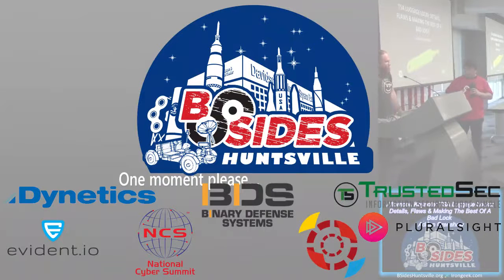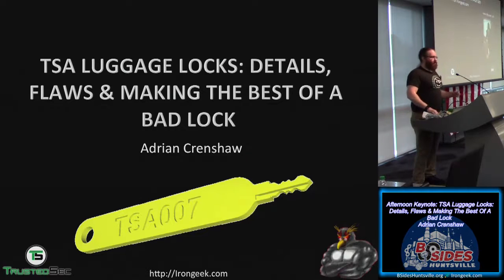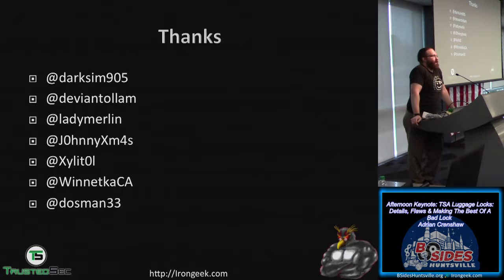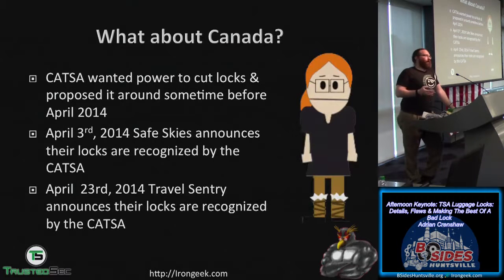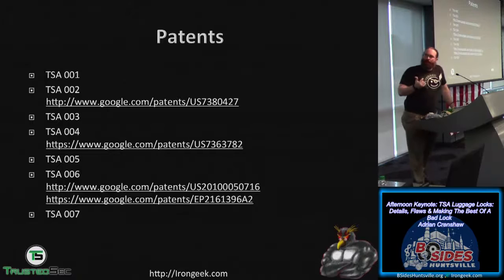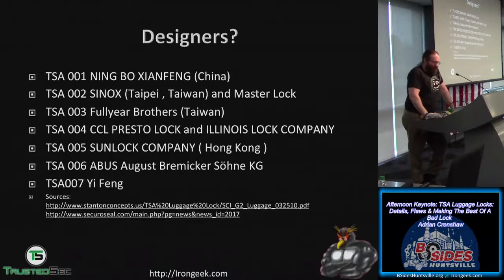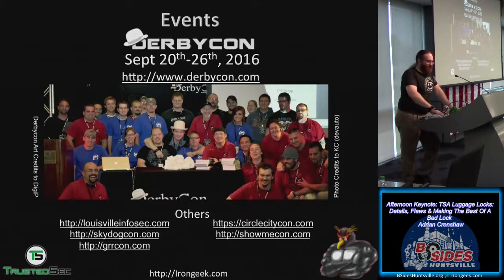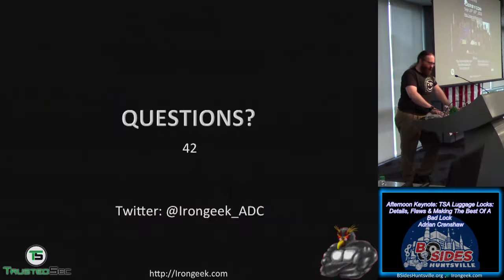103 Afternoon Keynote TSA Luggage Locks Details Flaws Making The Best Of A Bad Lock Adrian Crenshaw